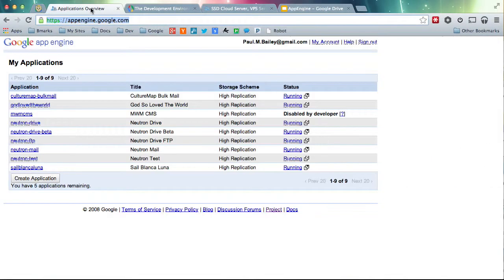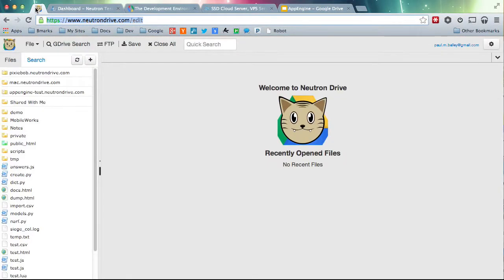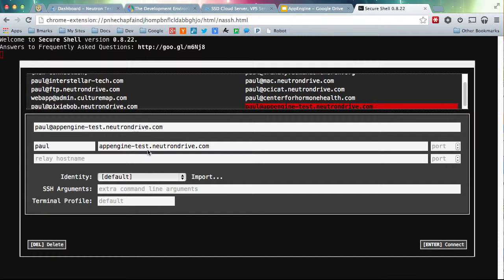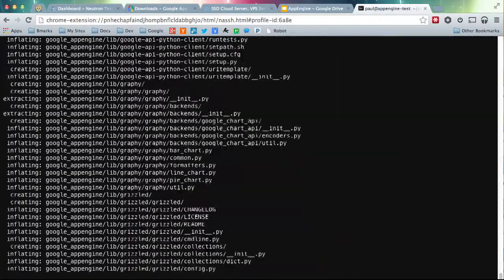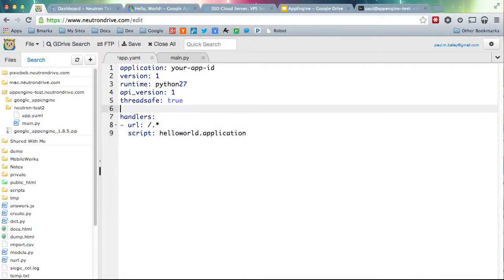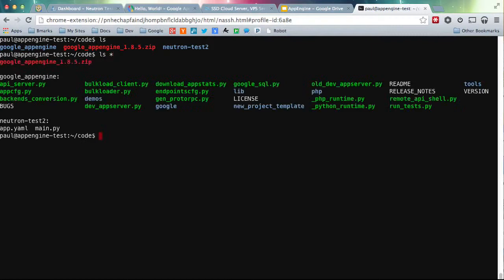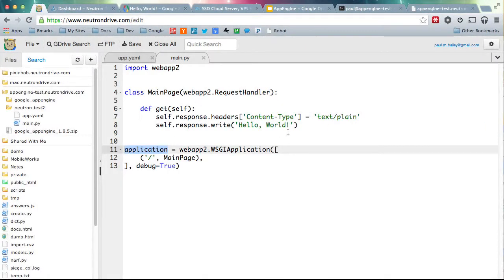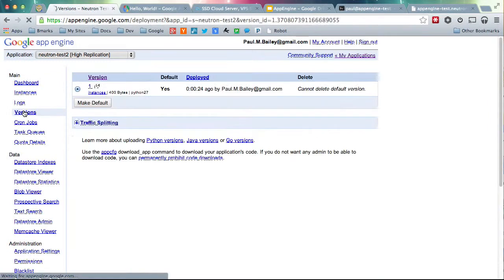Getting Started with App Engine Python